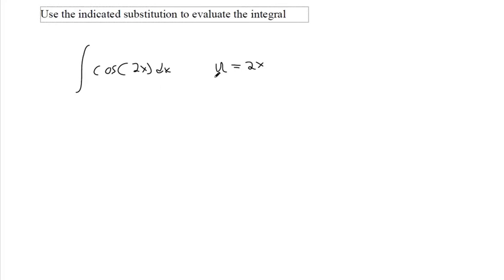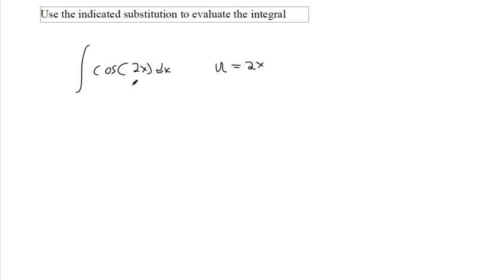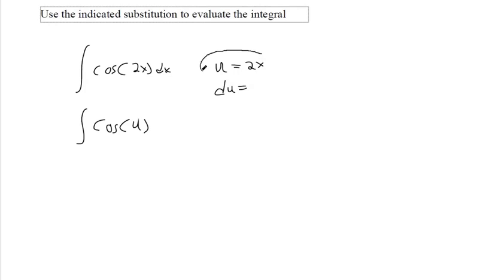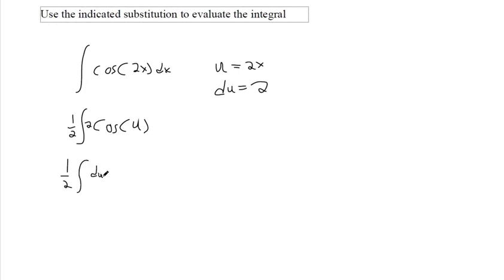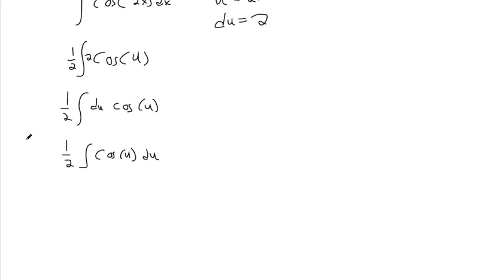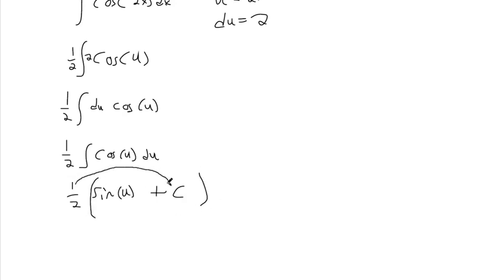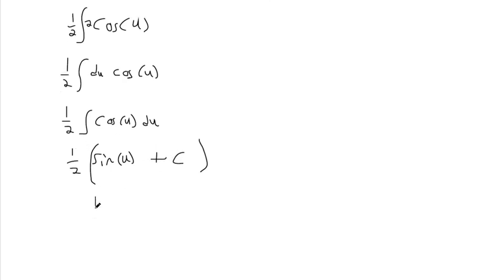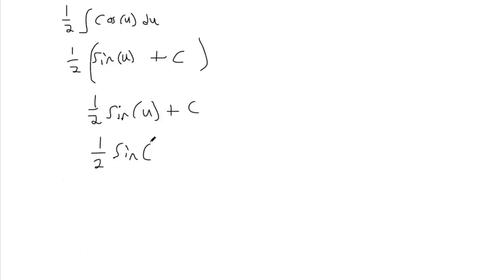Integration Beginning U Substitution with Trig